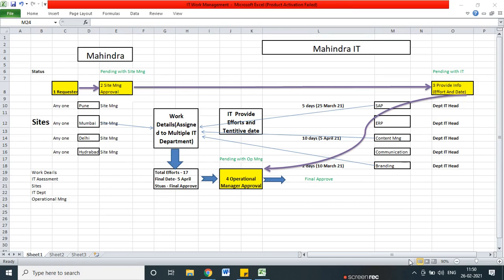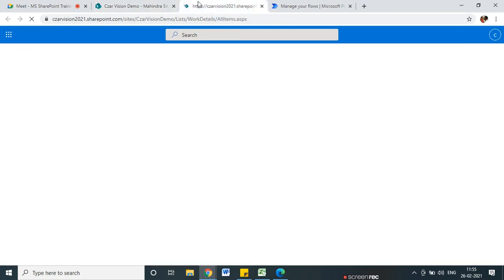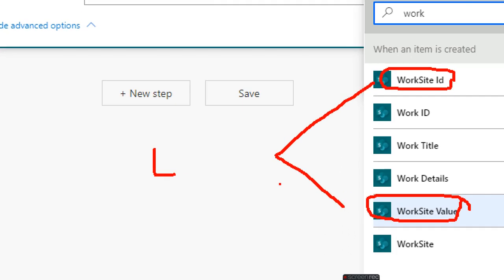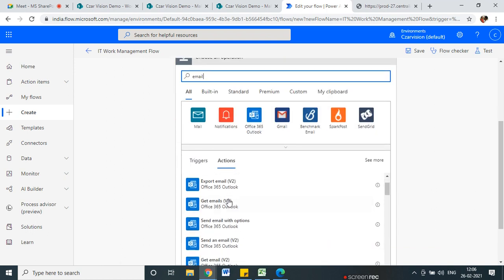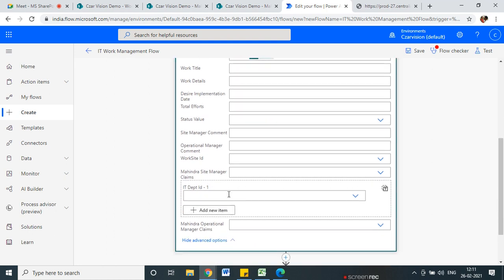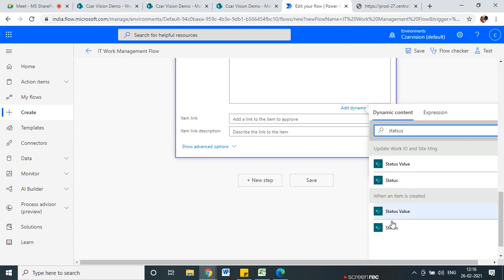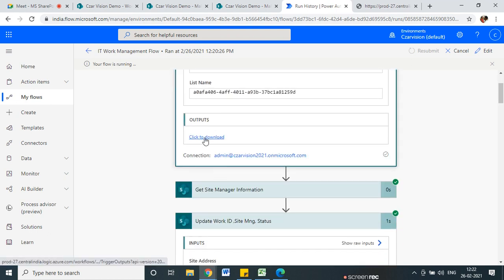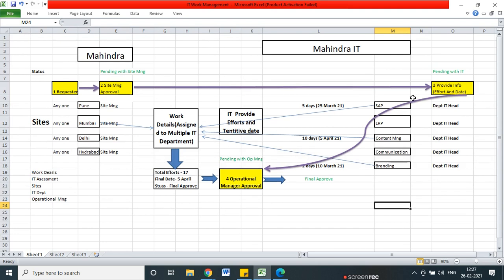Power Automate Project Site Manager Approval Part 3